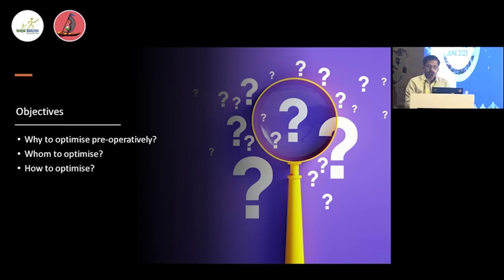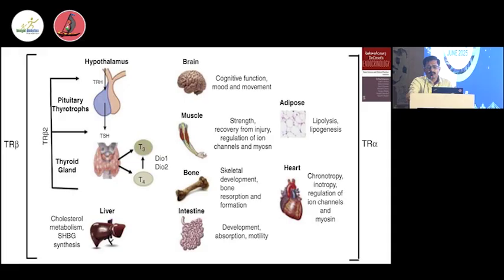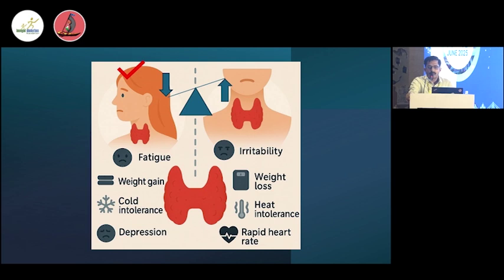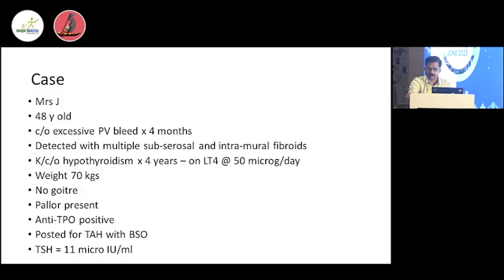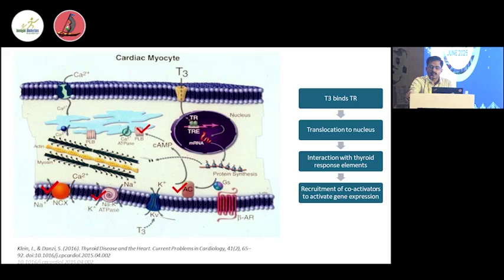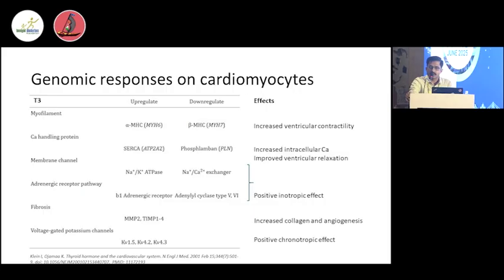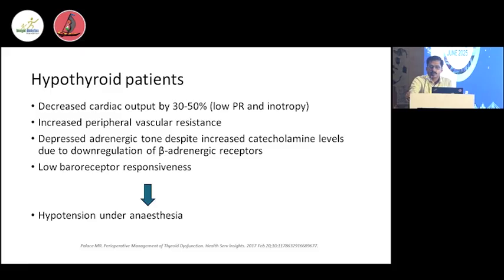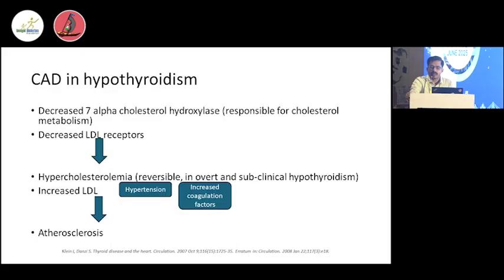Why Doctors Check Your Thyroid Before Surgery – The What, Why & How Explained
Before any surgery, doctors don’t just focus on the operation itself—they also look at your overall health to make sure your body is ready. One important part of this is thyroid fitness. But what does that even mean? 🤔 If you have an overactive thyroid (hyperthyroidism) or an underactive thyroid (hypothyroidism), it can cause hidden risks during surgery, like heart problems, unstable blood pressure, or poor recovery. That’s why doctors check your thyroid levels and may adjust medications before surgery. In this video, Dr. Sayantan Ray explains the ‘What, Why, and How’ of pre-operative thyroid management—what tests are needed, why it’s so important, and how doctors prepare patients to make surgery safer. If you or someone you know has thyroid issues and may need an operation in the future, this short will give you clear, simple insights into what happens behind the scenes to keep patients safe.

Dr. Sayantan Ray
MD, DM, SCE (UK) Assistant Professor
Department of Endocrinology and Metabolism
All India Institute of Medical Sciences (AIIMS), Bhubaneswar, Odisha